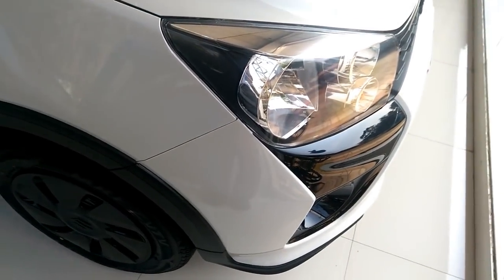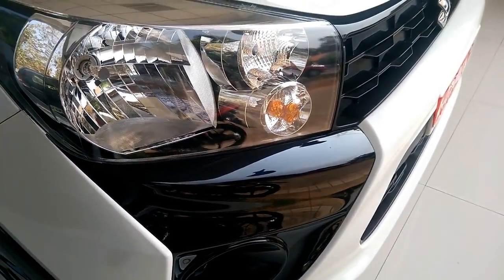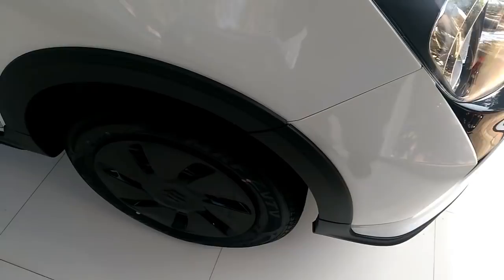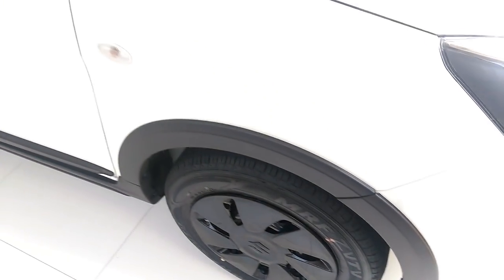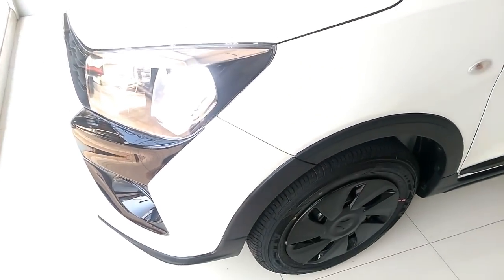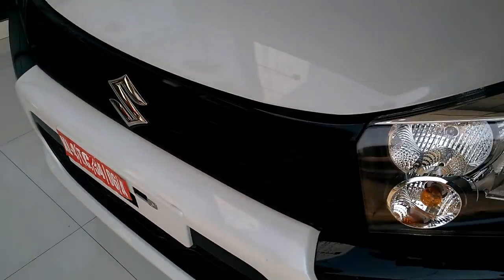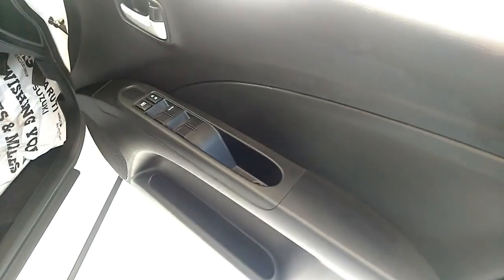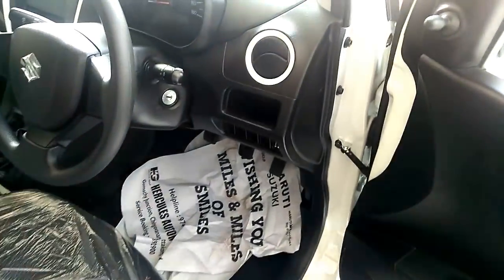Maruti Suzuki CelerioX Complete Review including engine, price, mileage, specs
Maruti Suzuki India today officially announced the launch of the new and sporty CelerioX hatchback. Priced from Rs 4.57 lakh to Rs 5.42 lakh, the new Maruti Suzuki CelerioX is a sporty version of the Celerio hatchback with crossover-like styling. The car comes with new styling and a host of cosmetic additions that adds to its bold crossover appearance. Like the regular Celerio, the car will be available only in petrol engine option, in a total of four variants VXI, VXI (O), ZXI, and ZXI (O), each available in both manual and AMT option.